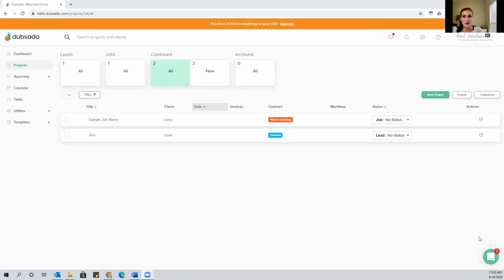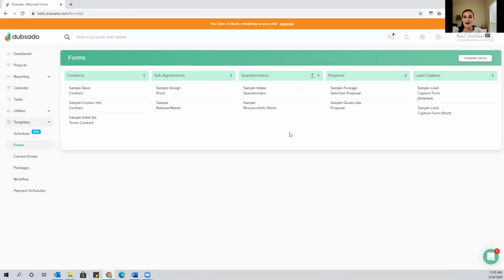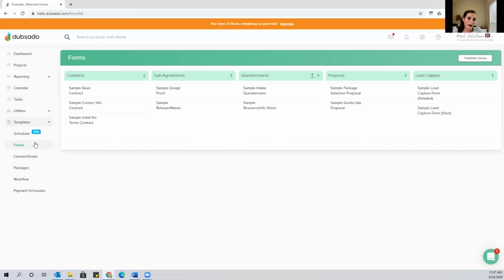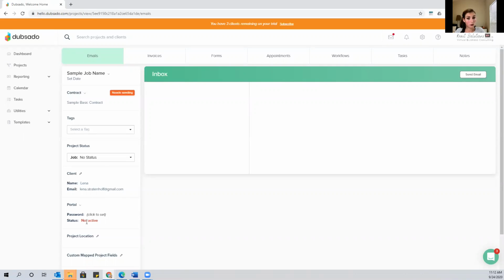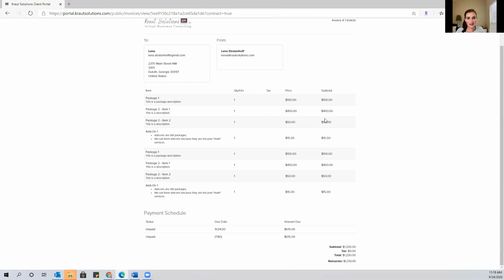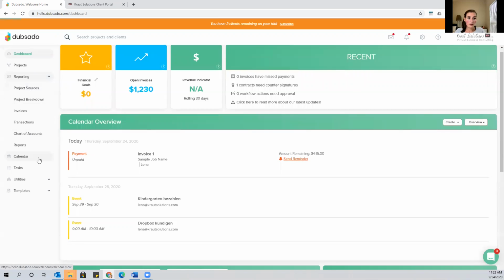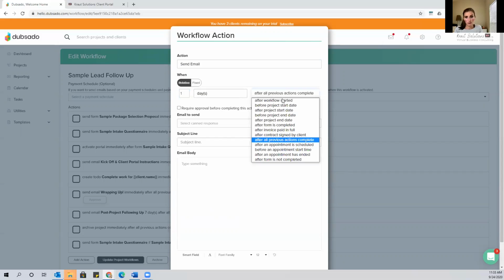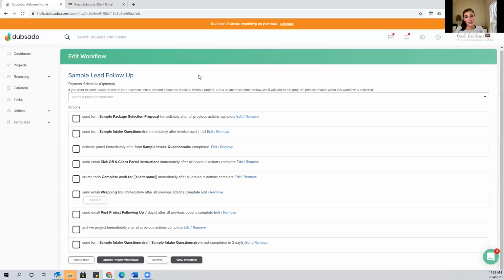Dubsado for Celebrants with Lena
Learn all about the Business Management Solution Dubsado. If you want to keep your clients together with questionnaires, emails, contracts etc, this is a fabulous tool to use.